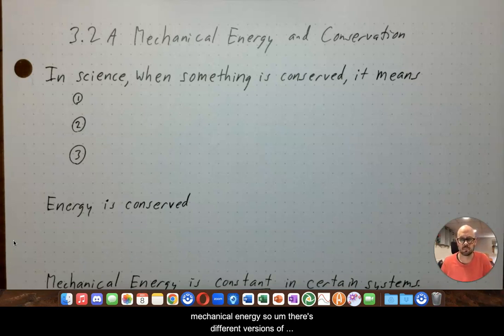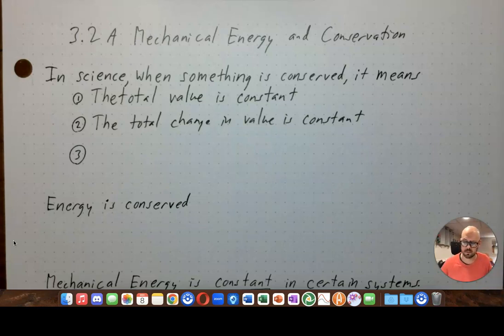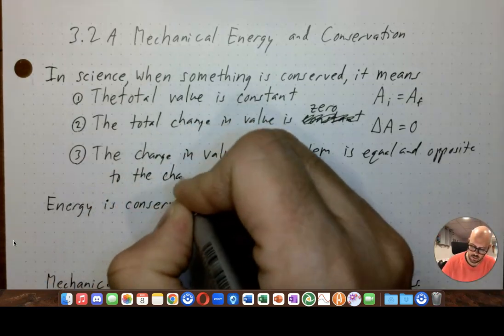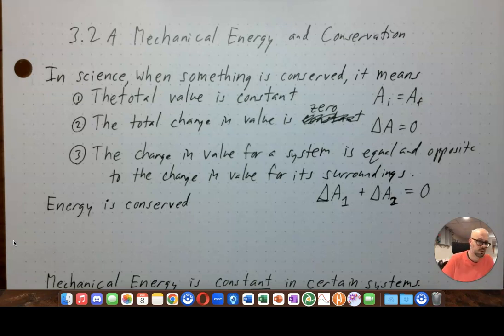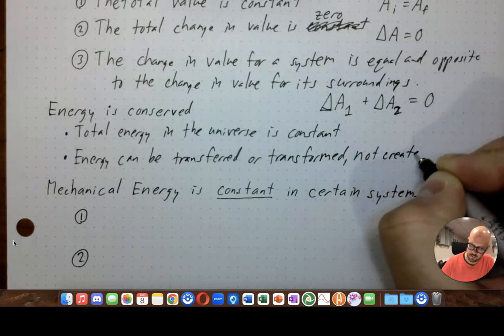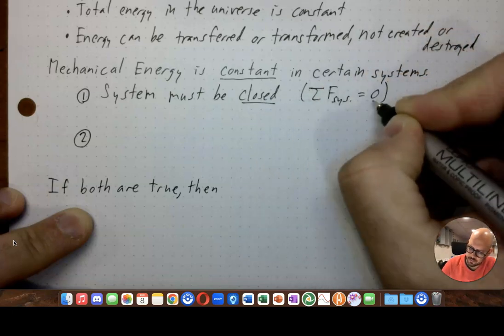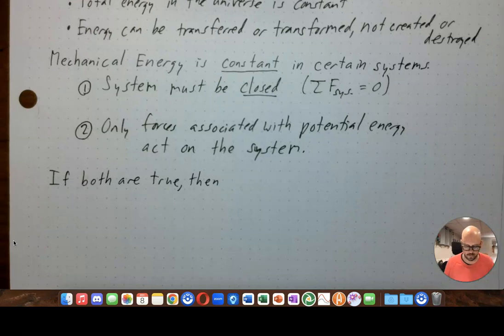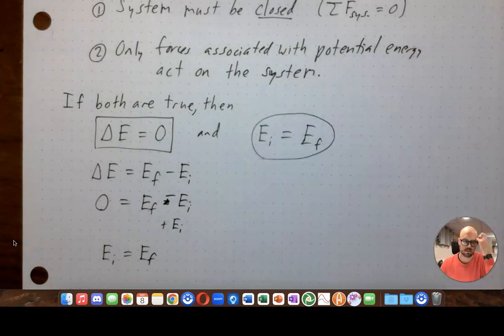3.2A Mechanical Energy and Conservation